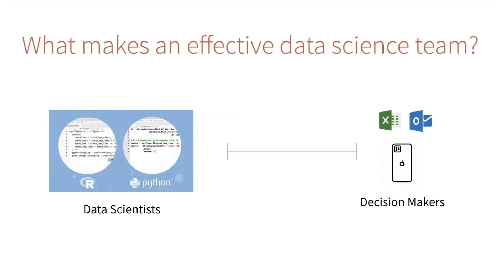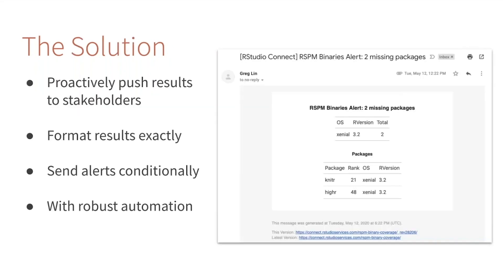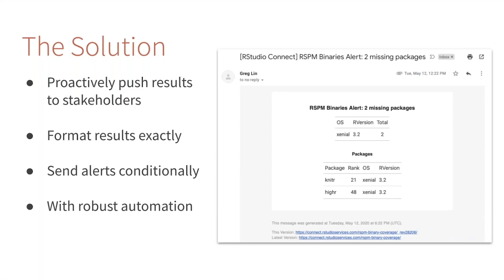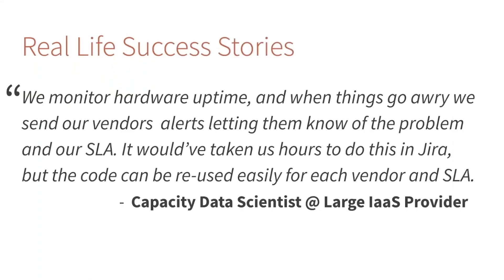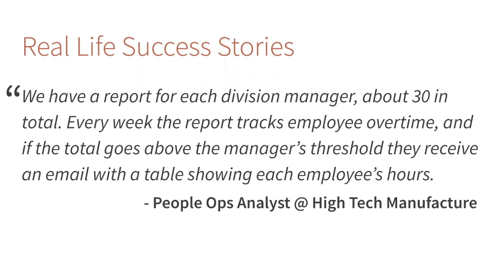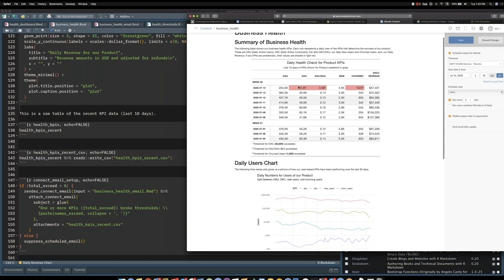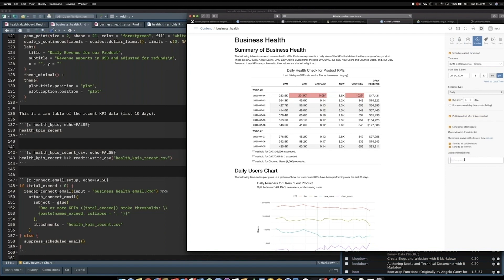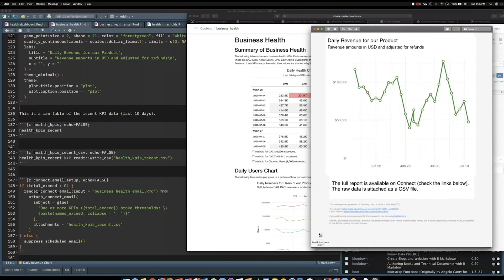Webinar Summary | Avoid Dashboard Fatigue | RStudio (2020)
0:00 Introduction
0:07 The Problem
1:05 The Solution
3:20 Real Life Success Stories
5:27 Demo (with code)

Don't have an hour to watch a webinar? We've made a summary video that covers the main points of our "Avoid Dashboard Fatigue" webinar from Sean Lopp and Rich Iannone.

The full webinar covered:
Data science teams face a challenging task. Not only do they have to gain insight from data, they also have to persuade others to make decisions based on those insights. To close this gap, teams rely on tools like dashboards, apps, and APIs. But unfortunately data organizations can suffer from their own success - how many of those dashboards are viewed once and forgotten? Is a dashboard of dashboards really the right solution? And what about that pesky, precisely formatted Excel spreadsheet finance still wants every week?

In this webinar, we’ll show you an easy way teams can solve these problems using proactive email notifications through the blastula and gt packages, and how RStudio pro products can be used to scale out those solutions for enterprise applications. Dynamic emails are a powerful way to meet decision makers where they live - their inbox - while displaying exactly the results needed to influence decision-making. Best of all, these notifications are crafted with code, ensuring your work is still reproducible, durable, and credible.

We’ll demonstrate how this approach provides solutions for data quality monitoring, detecting and alerting on anomalies, and can even automate routine (but precisely formatted) KPI reporting.

About Sean:
Sean has a degree in mathematics and statistics and worked as an analyst at the National Renewable Energy Lab before making the switch to customer success at RStudio. In his spare time he skis and mountain bikes and is a proud Colorado native.

About Rich:
My background is in programming, data analysis, and data visualization. Much of my current work involves a combination of data acquisition, statistical programming, tools development, and visualizing the results. I love creating software that helps people accomplish things. I regularly update several R package projects (all available on GitHub). One such package is called DiagrammeR and it's great for creating network graphs and performing analyses on the graphs. One of the big draws for open-source development is the collaboration that comes with the process. I encourage anyone interested to ask questions, make recommendations, or even help out if so inclined!